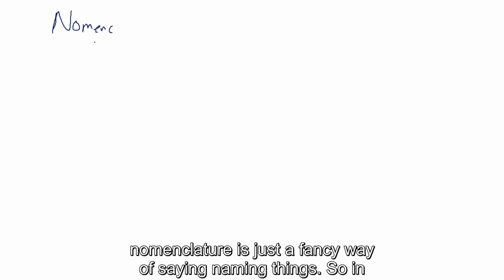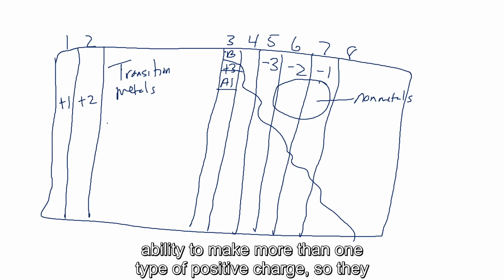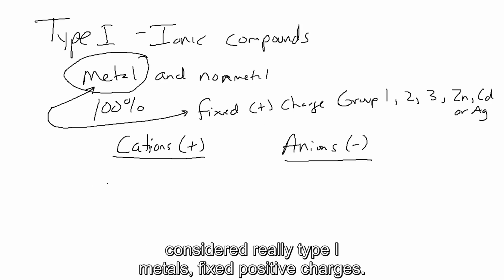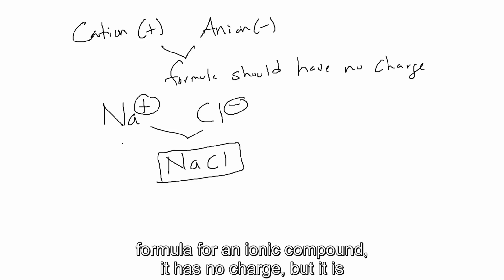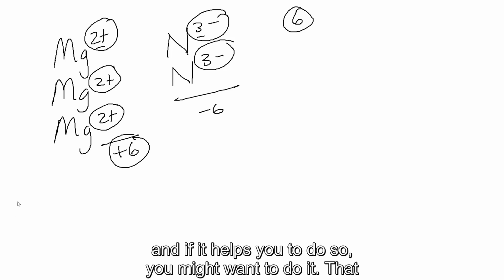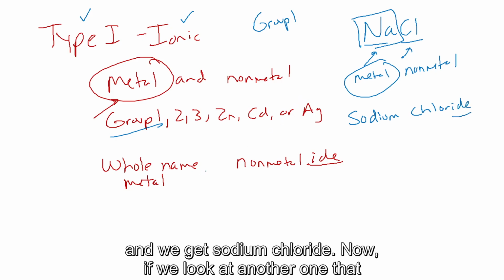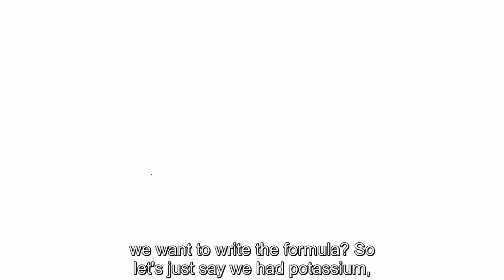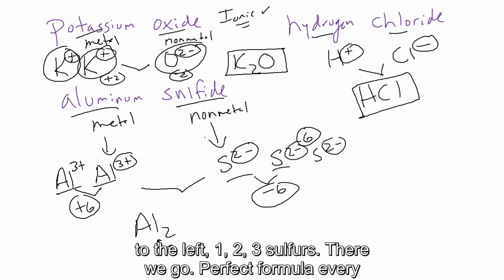Type I Ionic Nomenclature Quick Video CC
This a quick video on Type I Ionic compound nomenclature. Hope it helps